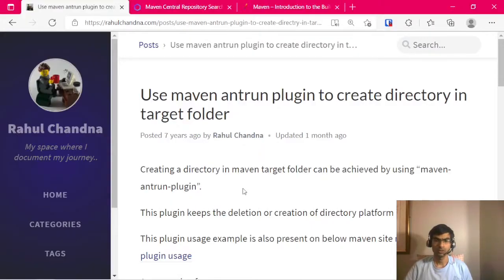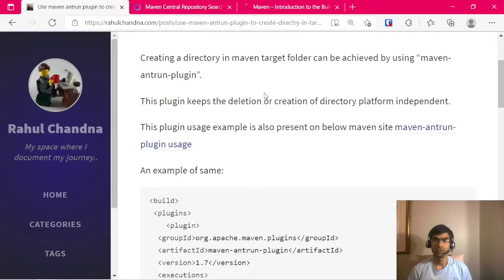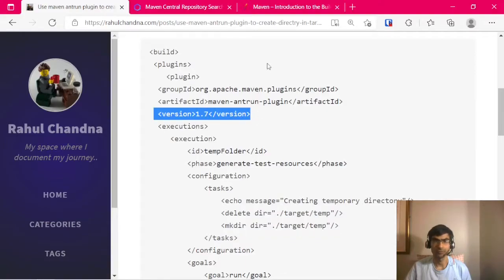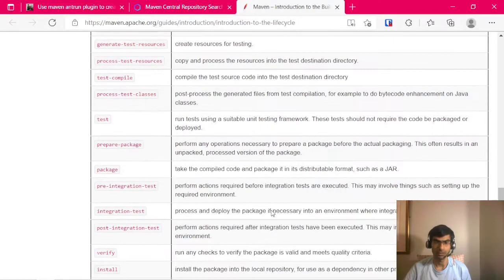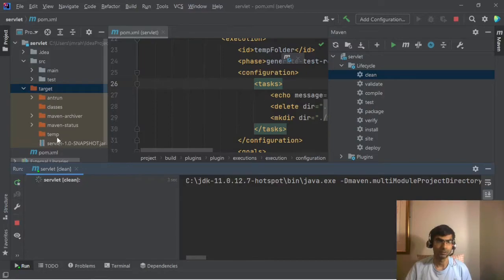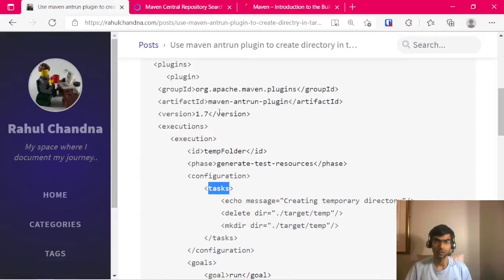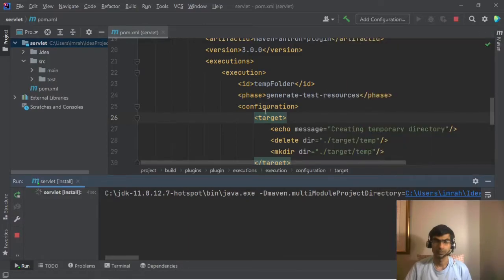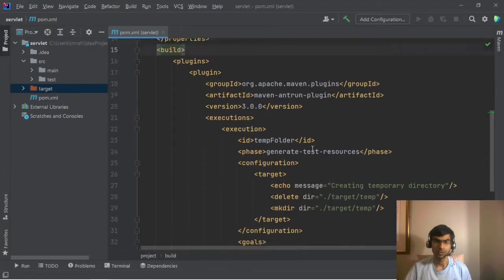How to use maven antrun plugin to create directory in target folder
Creating a directory in maven target folder can be achieved by using “maven-antrun-plugin”.

This plugin keeps the deletion or creation of directory platform independent.

This plugin usage example is also present on below maven site

The views and opinions expressed here are my own and not the views of my employer.
The content uploaded on my channel is not intended to malign any religion, ethic group, club, organization, company, individual or anyone or anything.